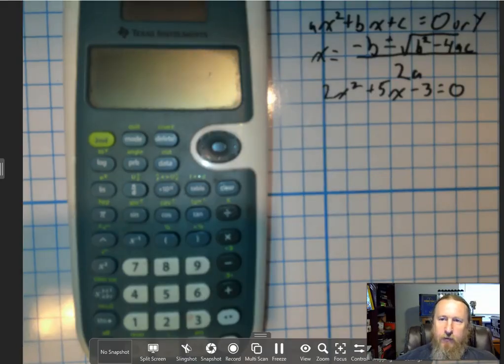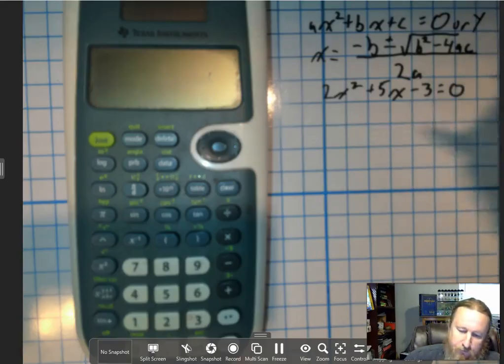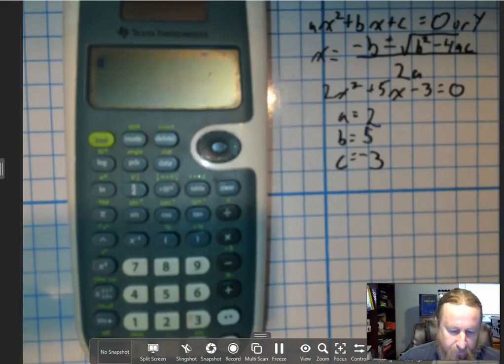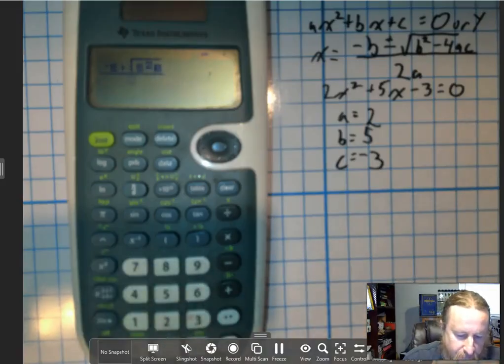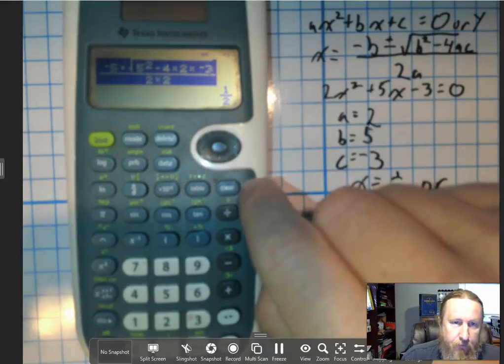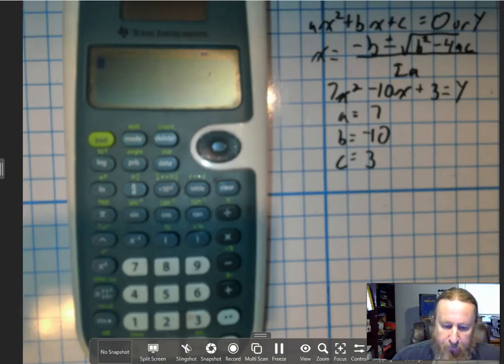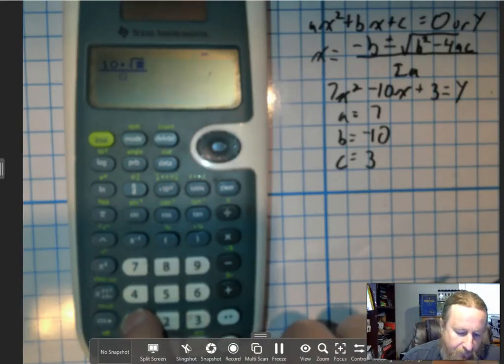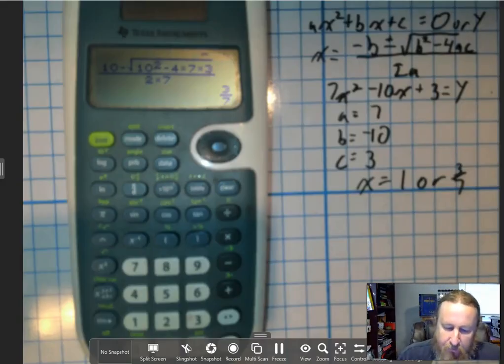Calculator Quadratic Formula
Solving quadratic equations for y=0 using the quadratic formula and the TI-30XS calculator for the GED.